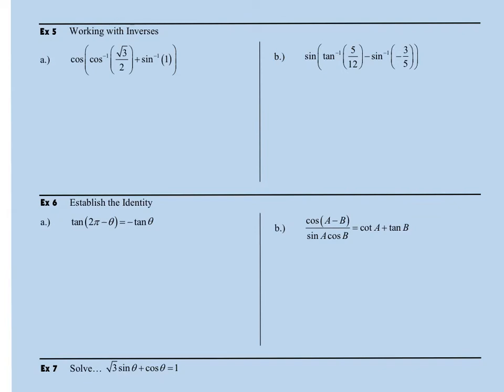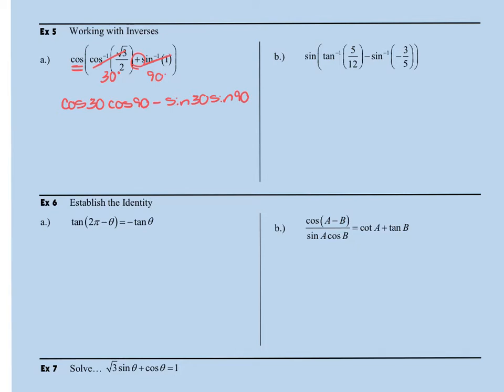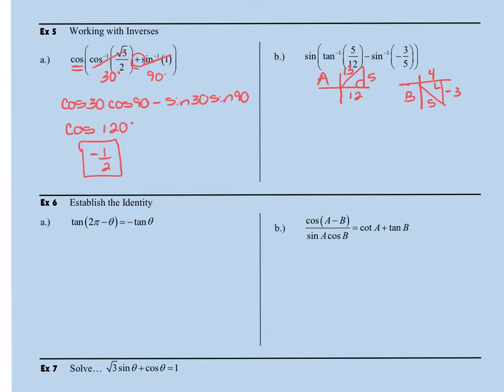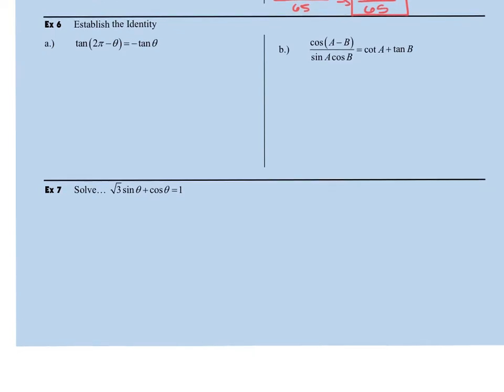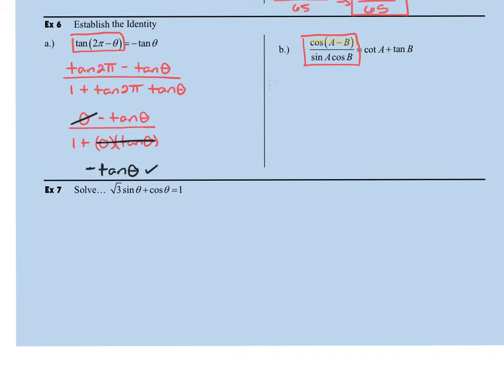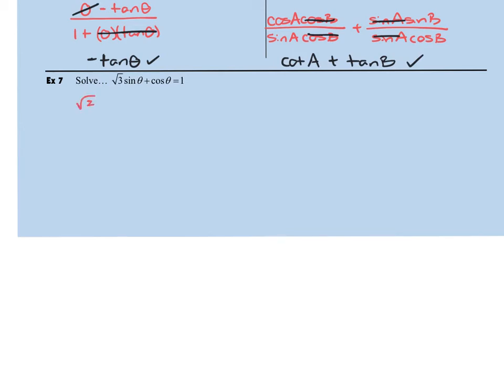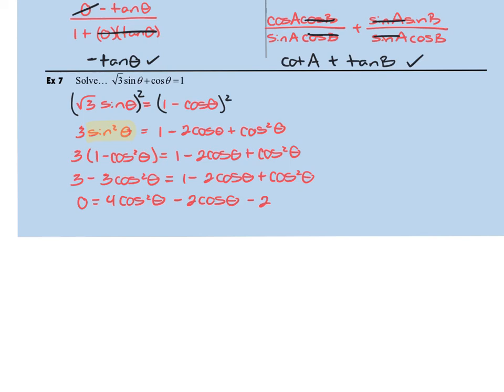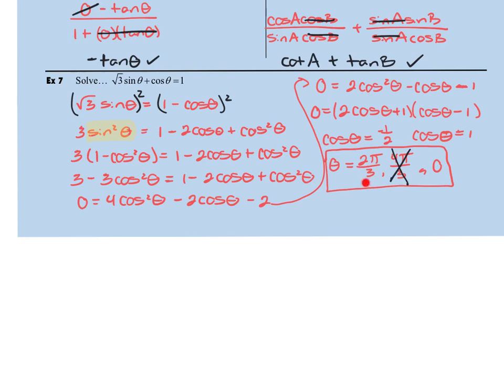7.5 Day 2 Sum & Diff Examples